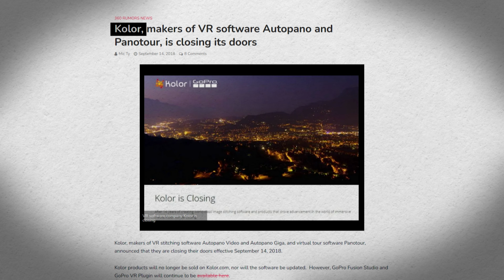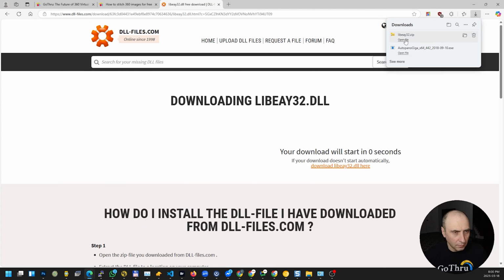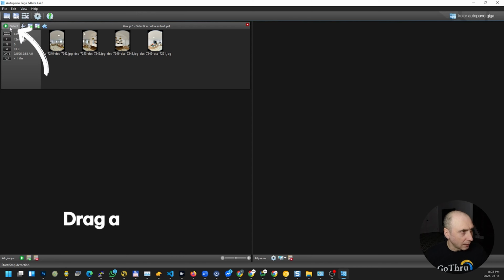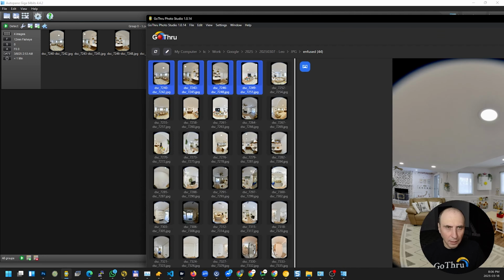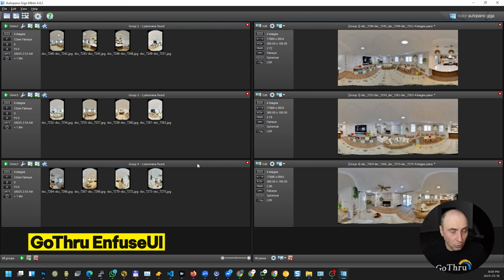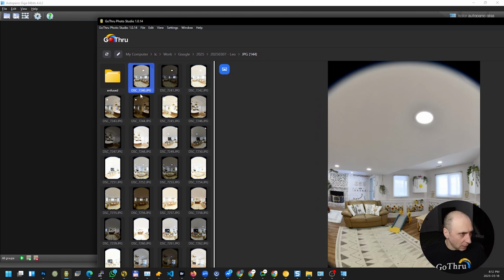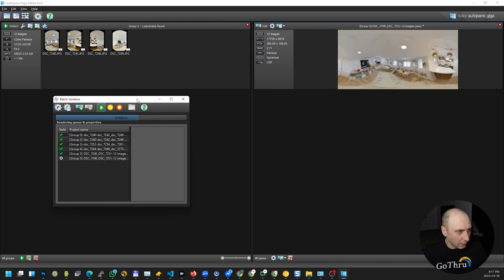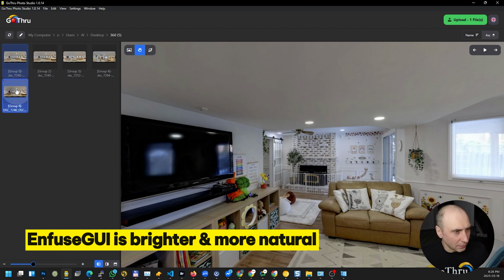How to Stitch 360 Photos for Free! | Autopano vs PTGui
In this video, I walk you through how to use Autopano Giga, a powerful 360 photo stitching software that is now available for free. You'll learn how to stitch both single and multiple 360 images step-by-step, as well as how to configure the key settings in the app for best results.

While Autopano Giga is a great free option, I also briefly talk about PTGui Pro, a paid software that offers advanced features and batch stitching capabilities, making it a strong alternative for professional users.